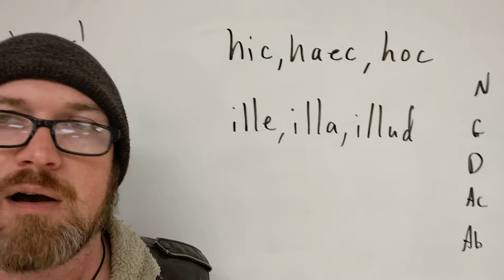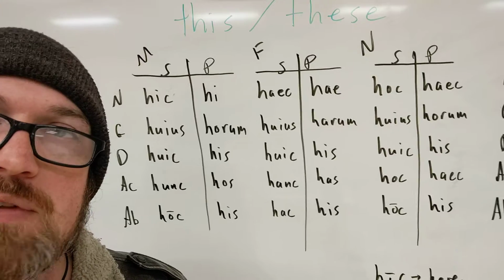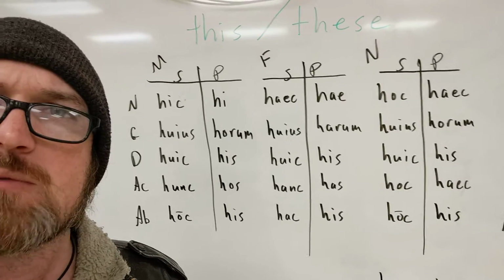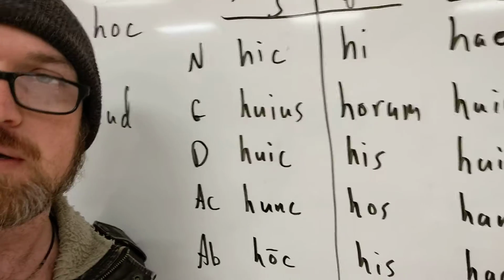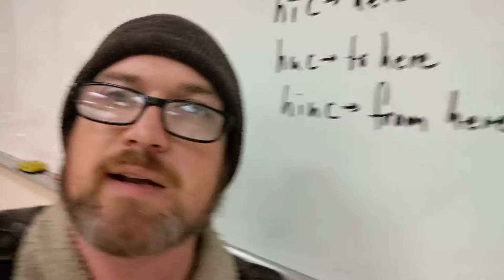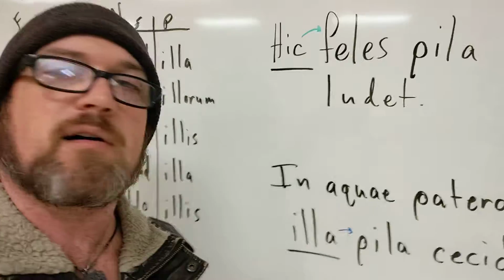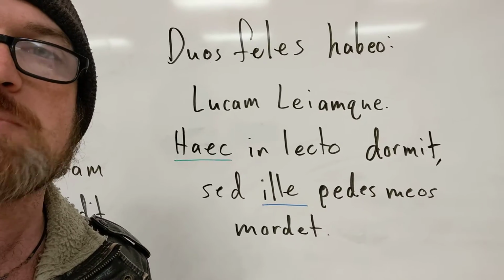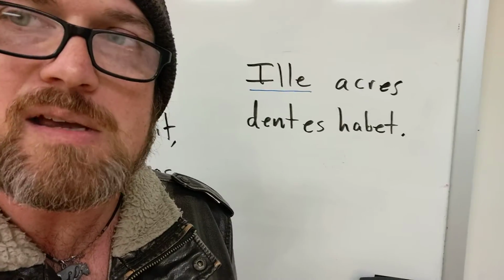Demonstrative Pronouns!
A quick look on the forms of hic and ille and how to use them.